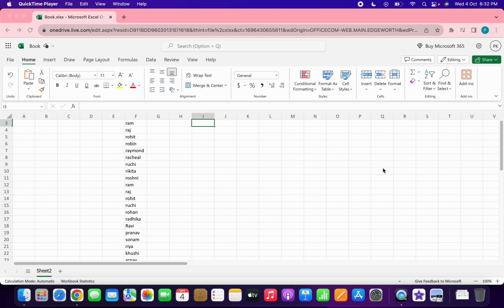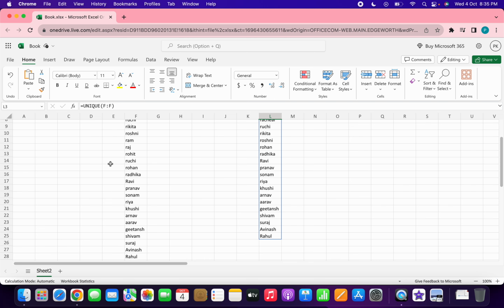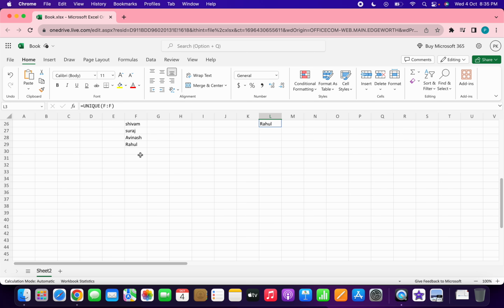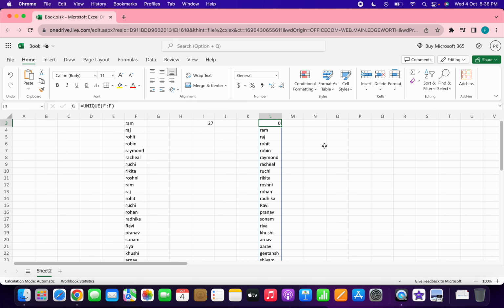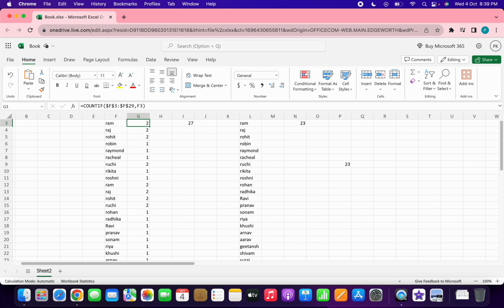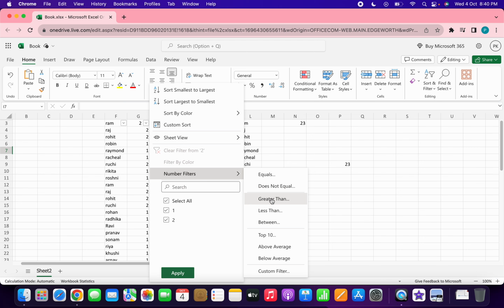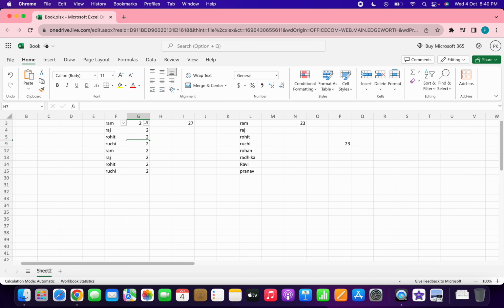Excel Unique list and count of values in it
Application of formulas to dynamically check number of values
extract unique values and count unique values too@